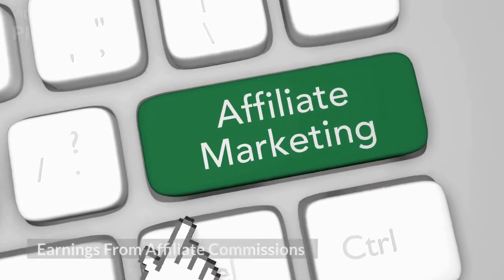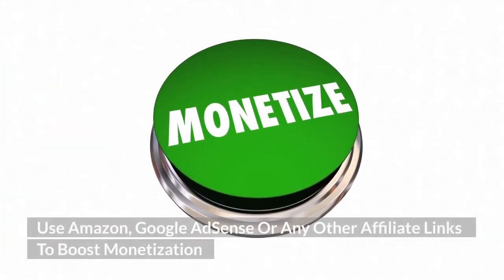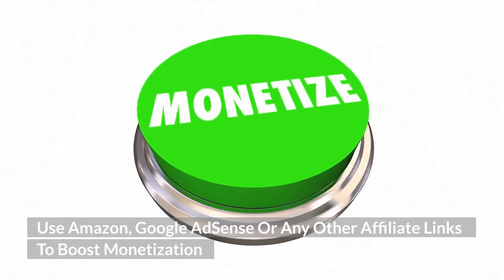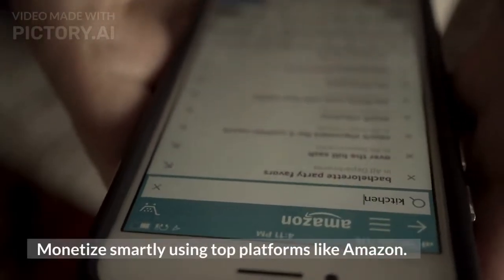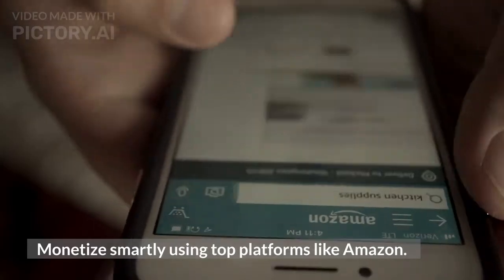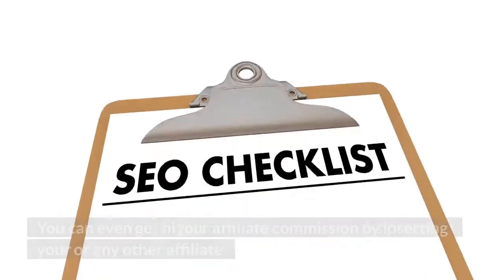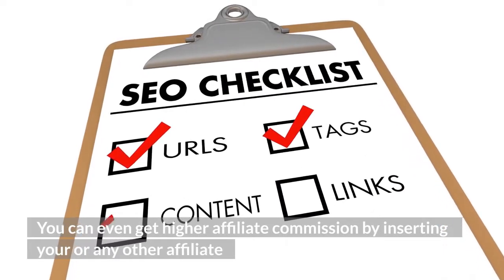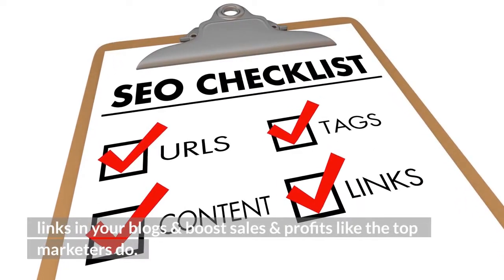🔥 1-Click App Creates A 100% Automated Blog : Auto Blogging Review 🔥 Bright Reviews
1-Click App Creates A 100% Automated Blog
Packed With Daily Fresh Content To Get You Passive Traffic, Leads & Sales In 60 Seconds! Bright Reviews

Even If You’re A Newbie With No Tech Skills & No Monthly Fees

Are you Struggling for

Creating 100% attention grabbing content can be a daunting task.

Outsourcing it to freelancers is damn expensive as they charge like crazy.

Thinking of writing it yourself can take tons of time and energy at your end.

The tools available in the market are quite complex & need a hefty investment right at the beginning to get things sorted.

Learning & depending on multiple software, technology or skills will leave you completely drained.

Most of the tools available in the market come with a hefty price tag, yet provide only a limited set of features that don’t match your needs.

What If You Had An All-In-One Solution

To Kick Out Those Problems Behind FOREVER?

What if you could create unlimited 100% automated blogs in just a few clicks with zero coding skills?

What if you could easily fill your blogs with fresh, 100% genuine content without doing anything yourself?

What if you never had to worry about paying expensive content writers that are seldom result oriented?

What if you could capture your audience attention & get them glued to your offers forever?

What if you could instantly create multiple blogs that create passive income streams for any audience in ANY niche?

From Hustling to FLOWING...